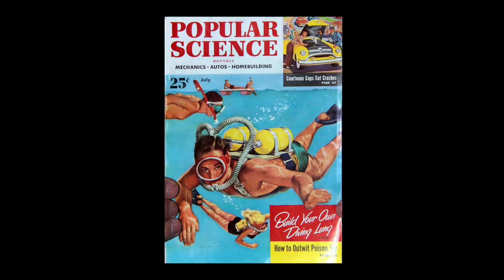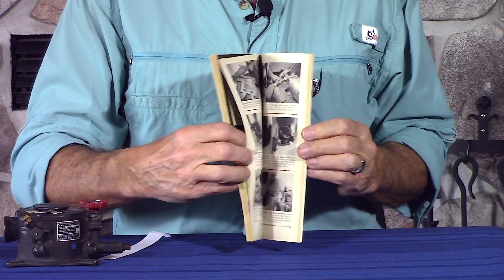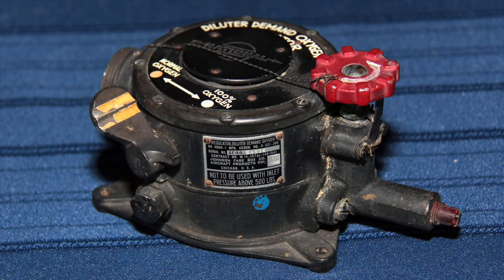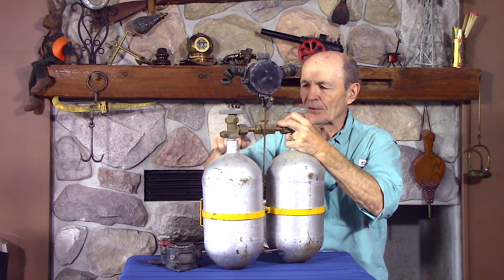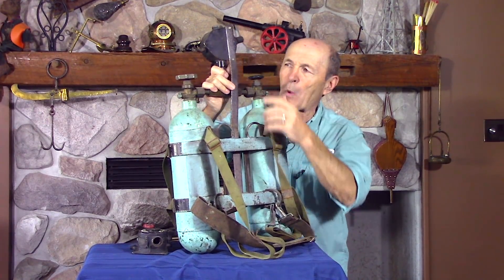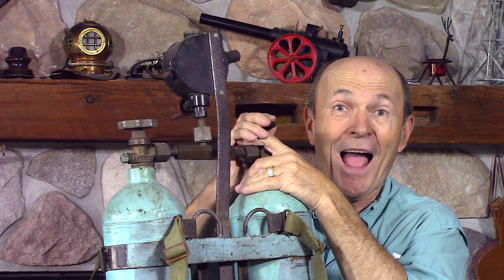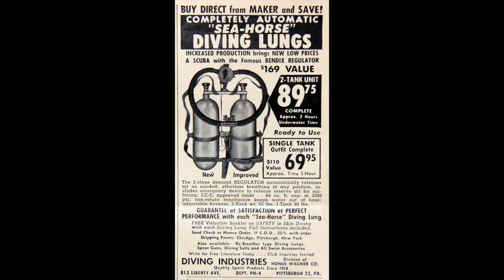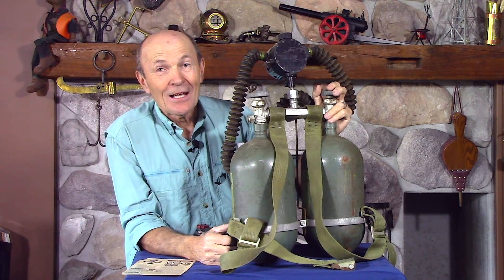Vintage Scuba: Make Your Own Scuba Regulator - S05E07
Dive stores today sell a wide selection of scuba regulators.  Alec shows how early divers built their own from World War 2 surplus parts and magazine instructions.  Don't try this at home kids.

- July 1953 Popular Science with instructions on how to "Build Your Own Diving Lung" by Herb Pfister, page 160
- two home made diving units from the mid 1950's using WW2 oxygen diluter valves
- parts required: a surplus WW2 oxygen diluter valve, 2 aircraft or fire extinguisher tanks, gas mask hoses, plumbing fittings and army webbing for straps
- a 1960's diving unit from "Supreme Divers" of Toronto, Canada, run by Lou Singer
- Supreme Divers make scuba units from war surplus parts and sold complete units to divers, just add water!!